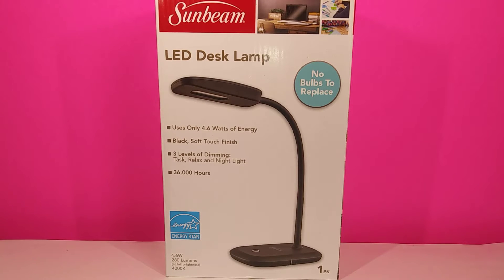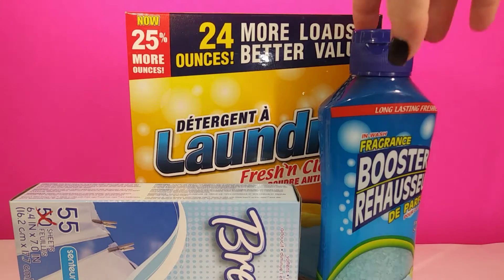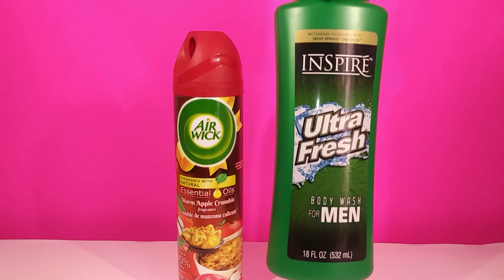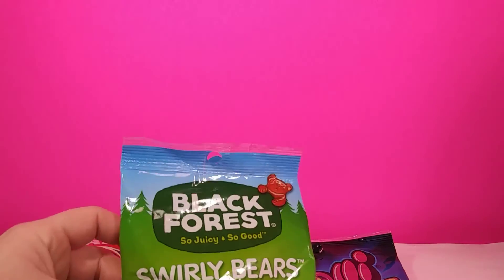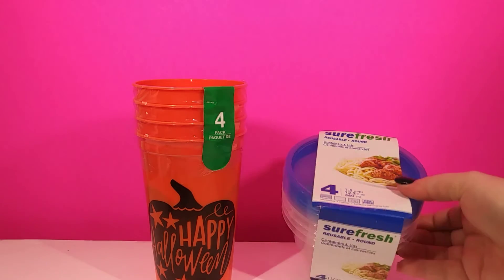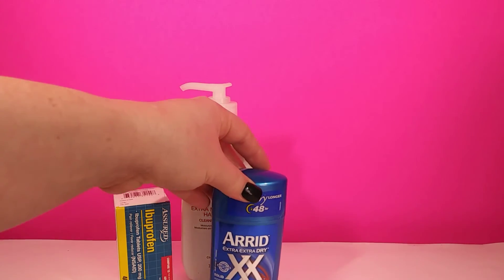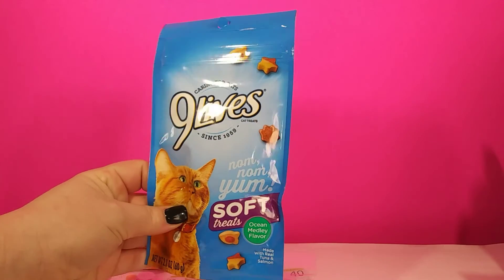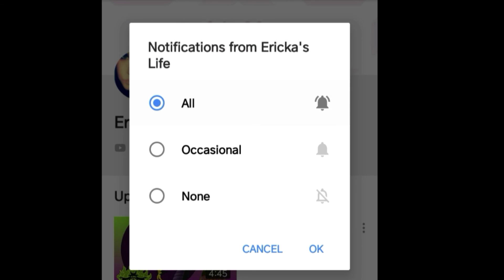Dollar Tree Haul 🎃 October 2018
▶▶▶Today's Video◀◀◀◀

All products in this video were bought by me & I loved finding such great deals! Want me to review a product or toy? I love trying out new products & toys!

Hey! Do you Love Toy Unboxings & Dolls? check out my toy channel below⤵⤵⤵⤵⤵

▶▶▶▶Friend mail or PR◀◀◀◀

Want to send me mail? Contact via email below for my shipping info!

➡INSTAGRAM: @Littlecraftykitty & (doll account) @Thecraftydoll